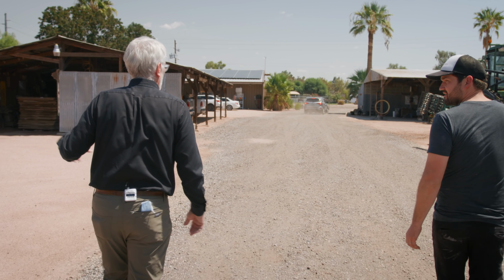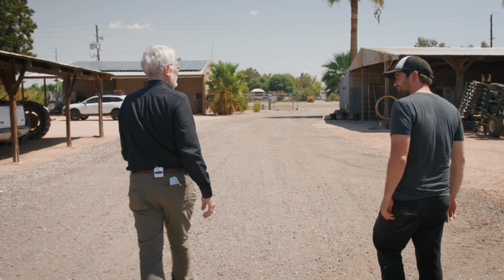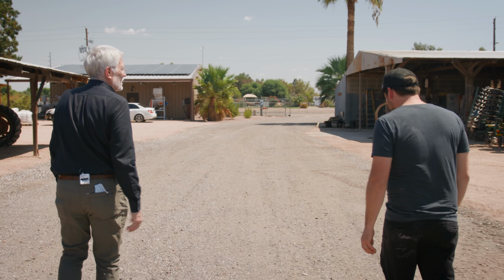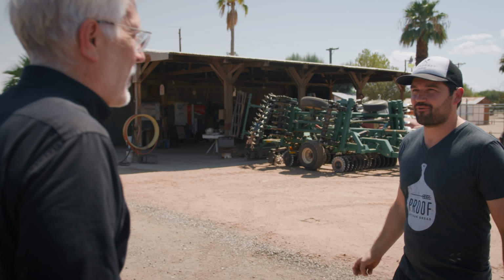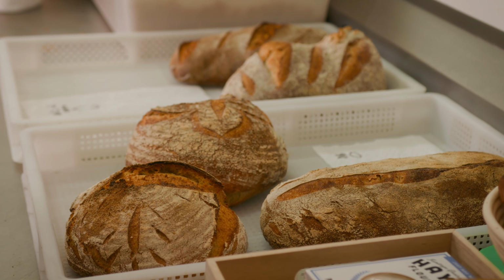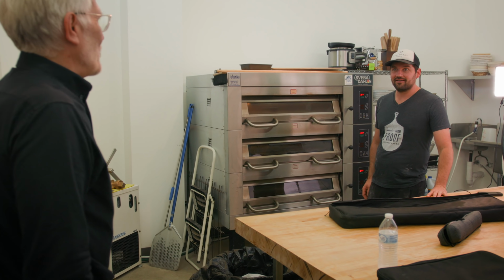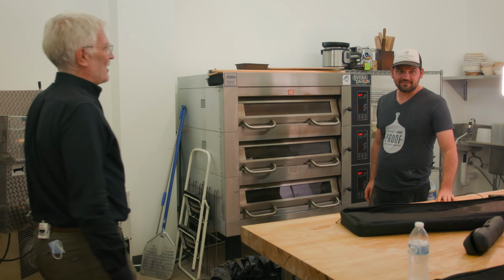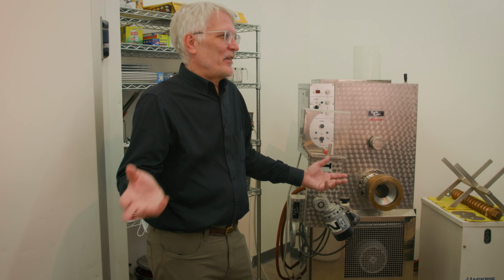Visiting Hayden Flour Mills | Proof Bread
Jeff Zimmerman is the founder and co-owner of Hayden Flour Mills. We've talked a lot about flour in the bakery but wanted to spend some time at the source to gain a deeper understanding of the process.

Hayden Flour Mills is devoted to stone milling heritage and ancient grains. Never bleached or enriched, their flour is simply stone-milled: an old-world process that allows the flavor and personality of the wheat to shine through.

» Proof Bread is a modern throwback to a way of life that values small-scale craftsmanship, local community, and creativity. We are a small group of passionate bakers working in our garage (thanks to cottage laws) which has been converted into a micro-bakery. Everything we bake is made by hand, from the best local ingredients, with no short cuts.